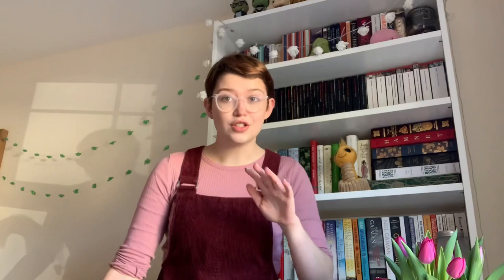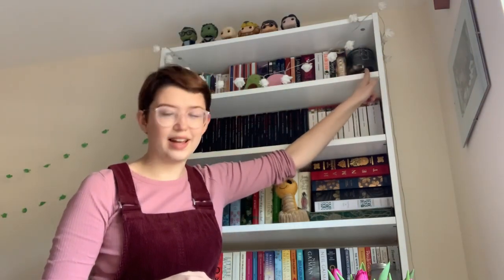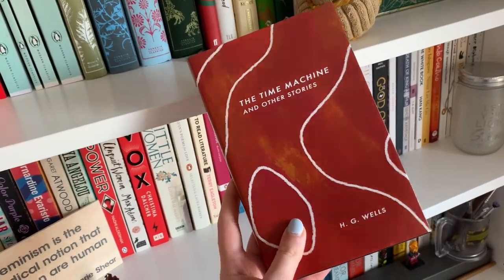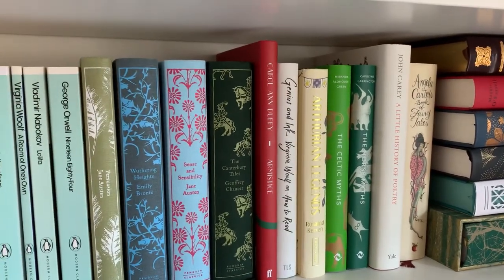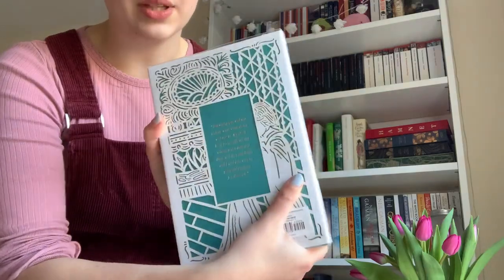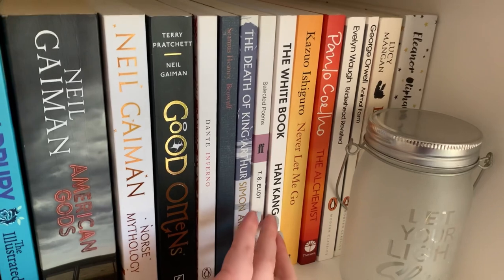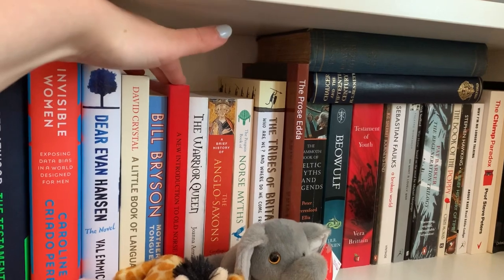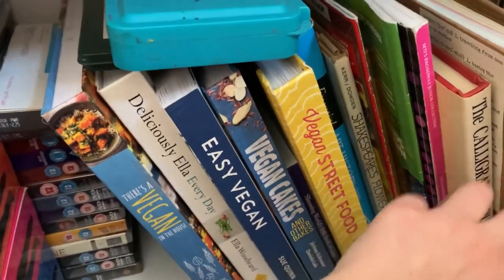Bookshelf tour 2021 ✨📚 (and my classics / English degree collection)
Feeling like a booktuber with this bookshelf tour, but have been binge watching them lately so thought I would give one a go while I’m still at home! 📚

Would you guys like to see more booktube content from me? I had a lot of fun making this one!